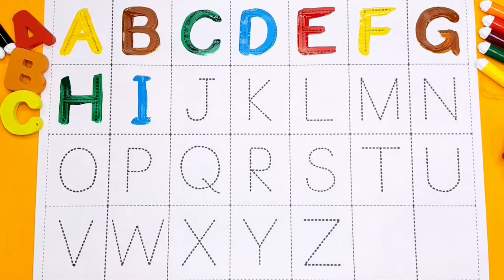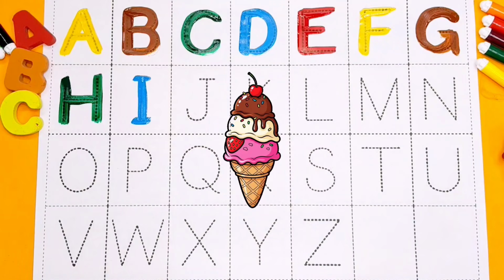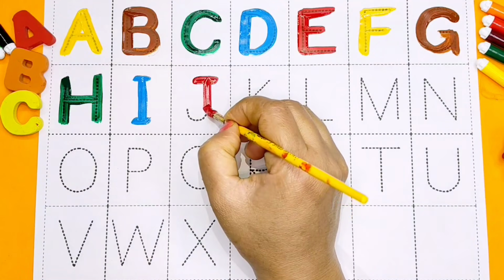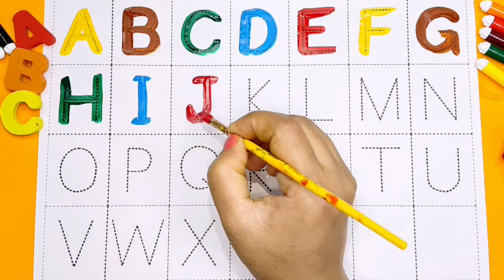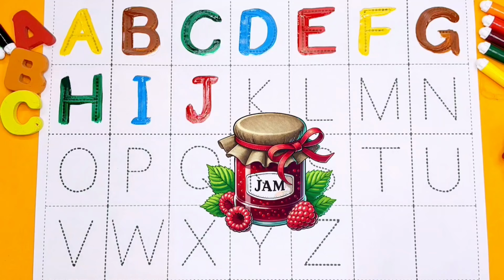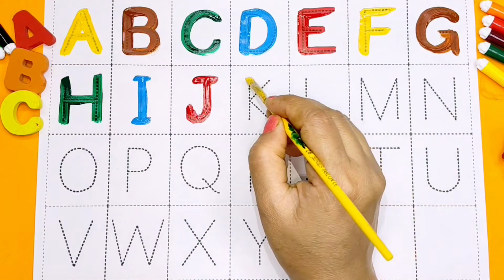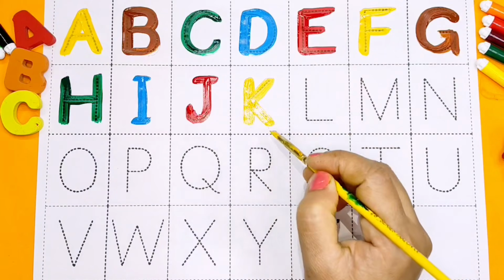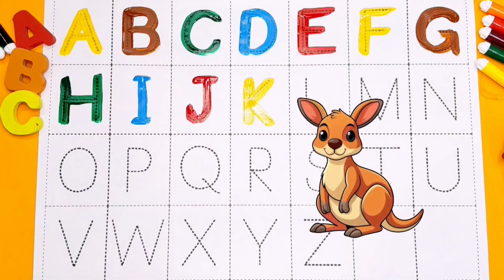Phonics Song for Kids, Easy Step by Step Draw & Paint Alphabet A - Z